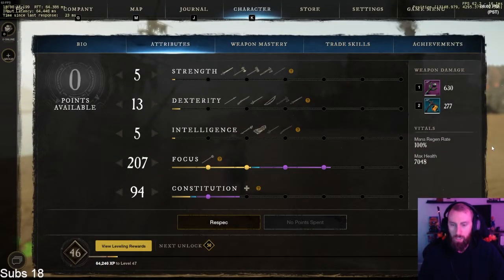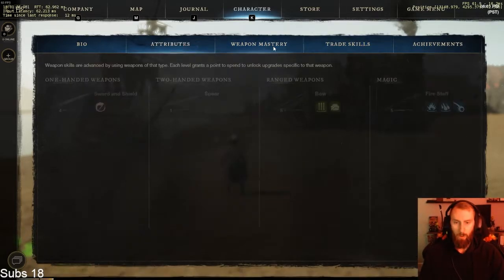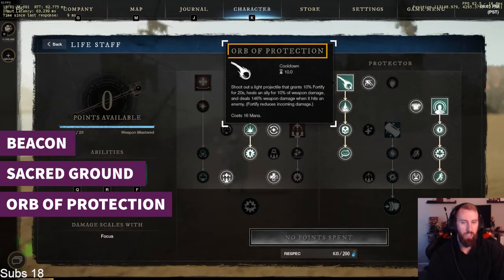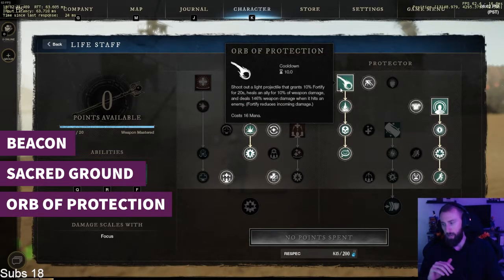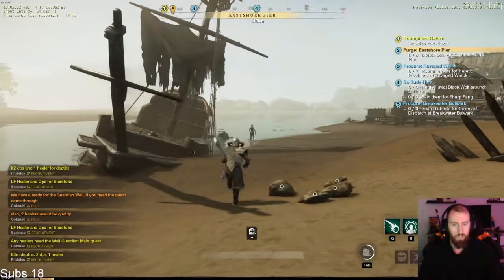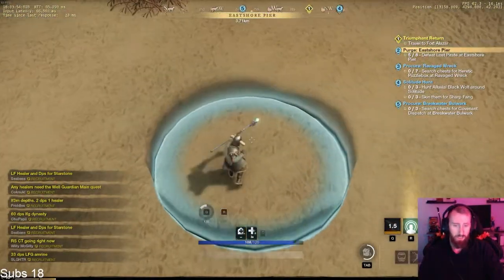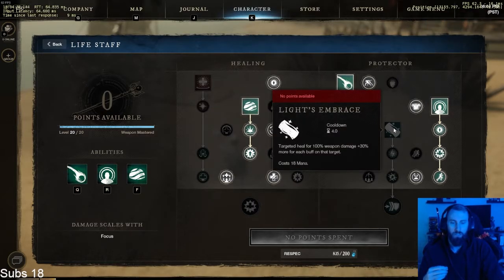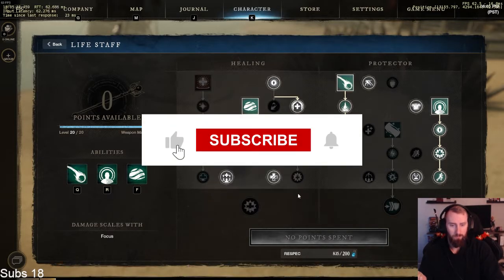Best Life Staff Build for Leveling / Open World Small Scale PvP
This is the Life Staff build I have been using across most of the betas and on the life release. IMO this is the best build for leveling and competes for best for small scale pvp in open world. If you have any questions please drop a comment, I do my best to respond to every one. If you want to see me live, check me out at Twitch.tv/Xelltwitch